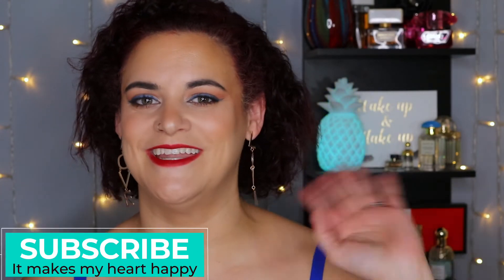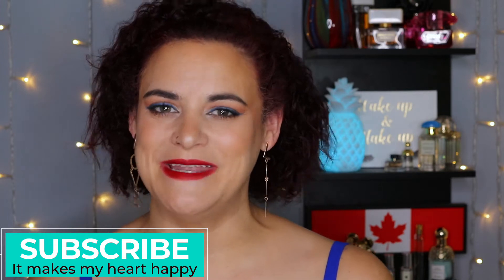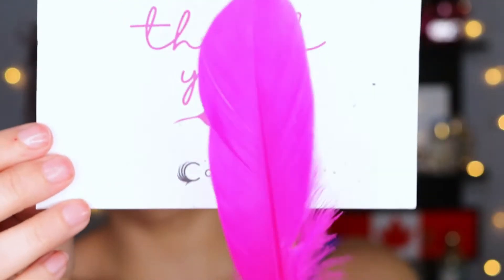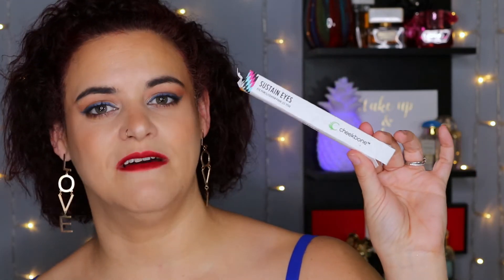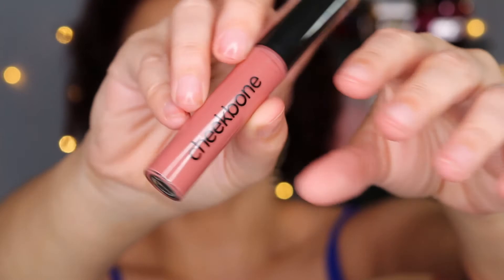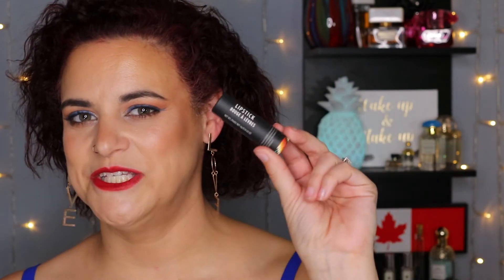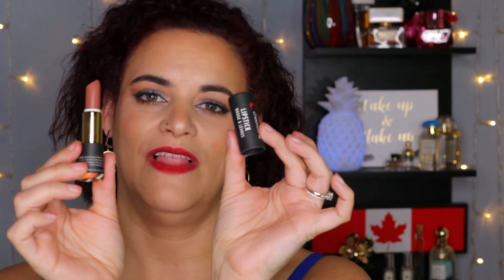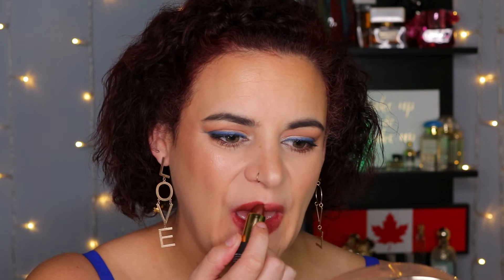CHEEKBONE BEAUTY | brand spotlight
Hi Makeup Friends!

I'm very excited to shine a light on Cheekbone Beauty, a Canadian and Indigenous-owned makeup brand based out of St. Catharines, Ontario. To say I'm a fan is a massive understatement. ♥

Please note that Cheekbone is currently reformulating their lipglosses and lipsticks and the shades that are currently sold out will be back with a vegan and clean formulation!

**Adept Cosmetics: KARA to save 10% (one-time use only)

SNAIL MAIL:
620 Veterans Drive, Box 32
Barrie, Ontario L4N 9J4

For reference:
Age: 40
Skin type: normal
Mac shade: NC20